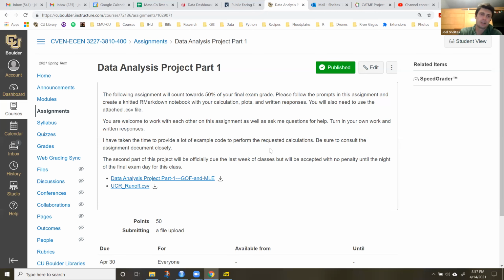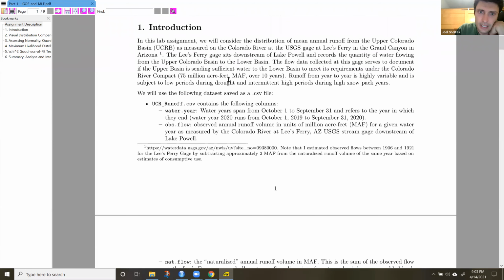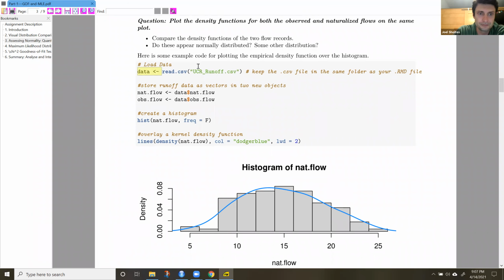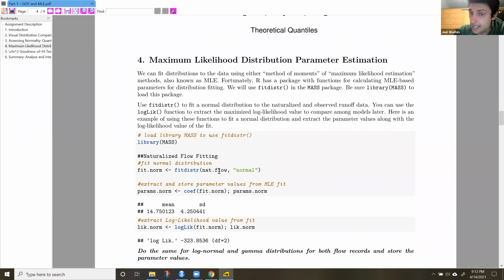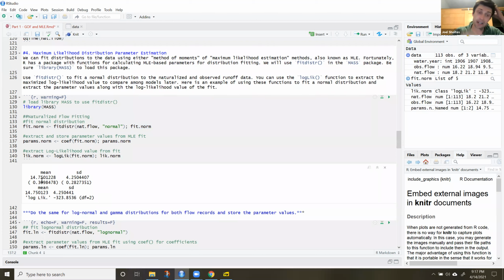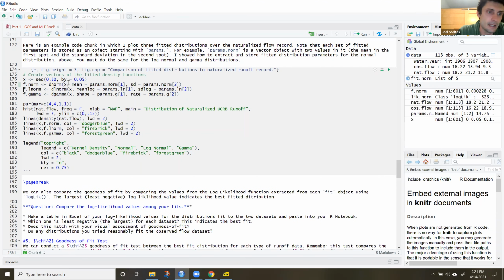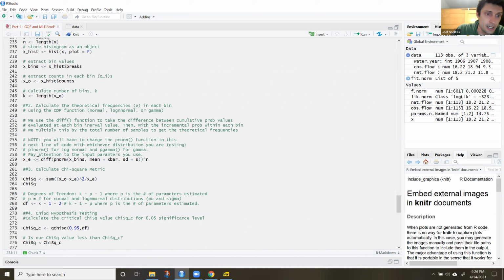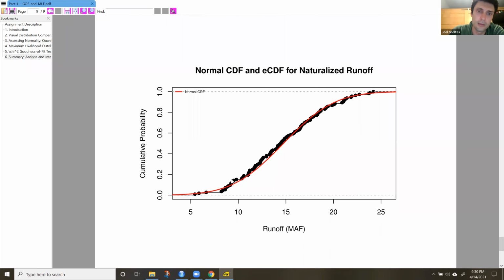Prob and Stats - Data Analysis Project Part 1